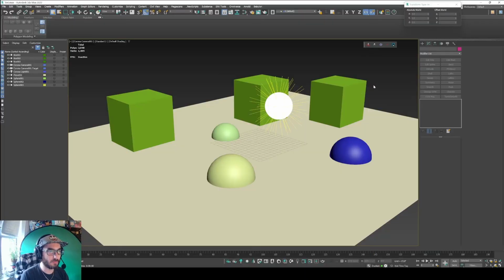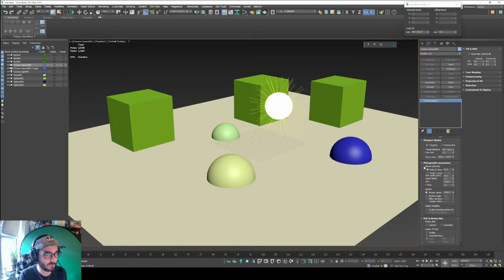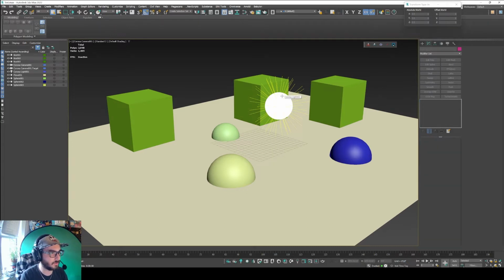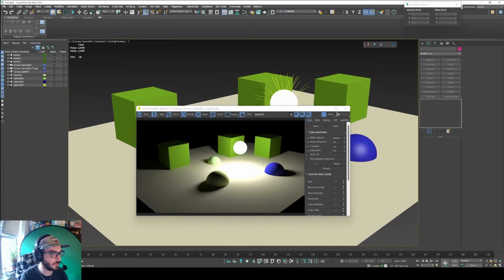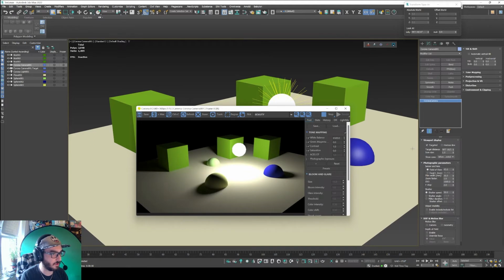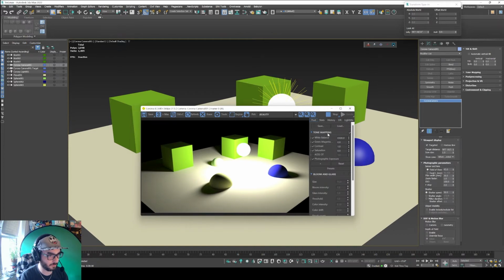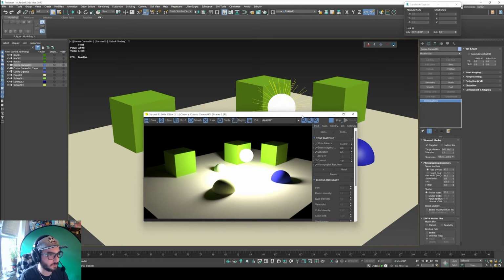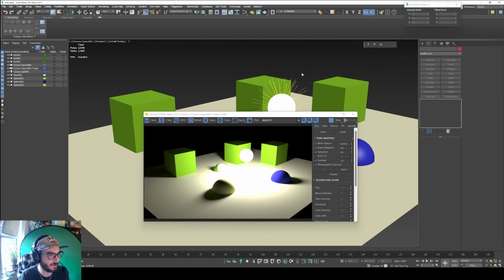Corona 8 New Exposure/Tone Mapper Settings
Cant find the Photographic Exposure Settings? Me too!

In the newest release of Corona 8, they changed a few different settings on the exposure and where to find them. If you find yourself not having the camera settings reflect in the viewport and are trying to get back to the photographic exposure settings you need to now look for it inside the VFB tone mapping settings or add it into the cameras tone mapper.